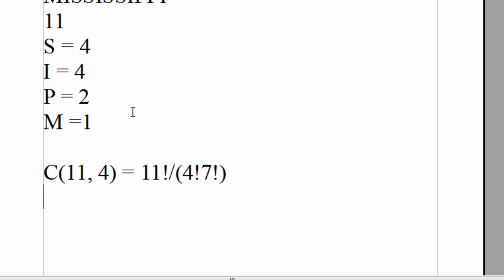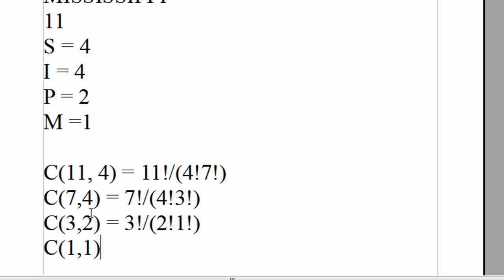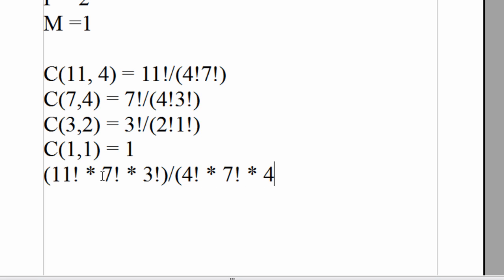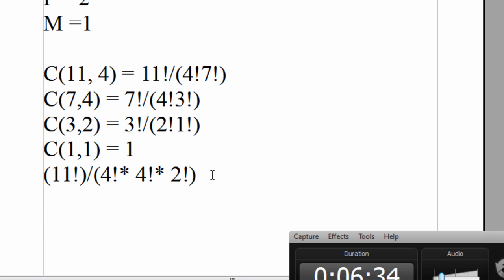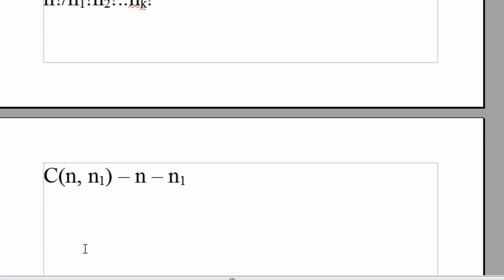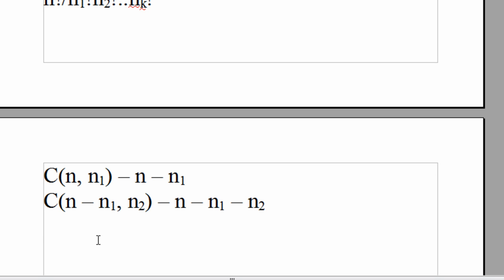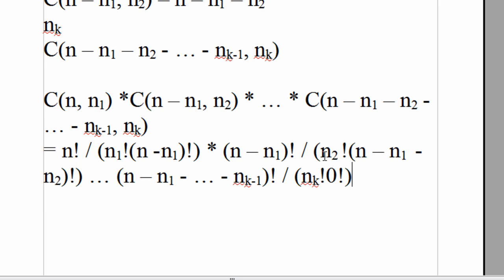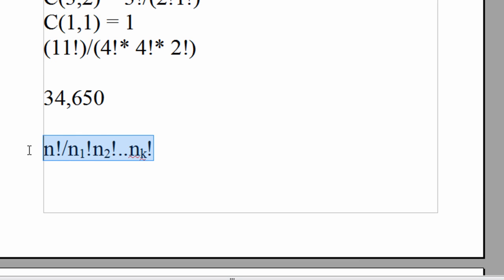Group B37 Project 6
Project 6 for EECS 203 - Permutations of Indistinguishable Objects and Multinomial Theorem.